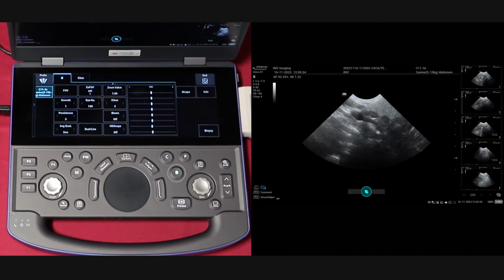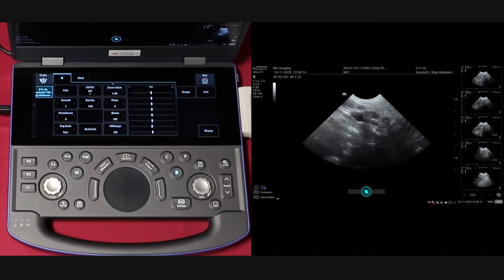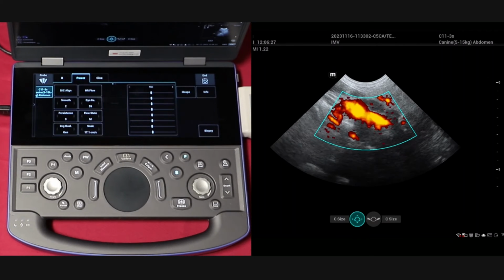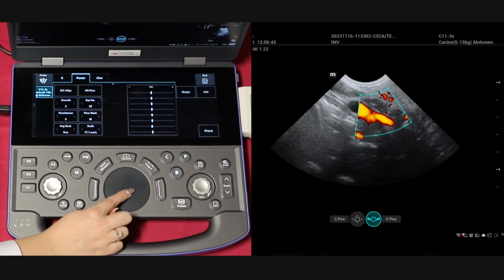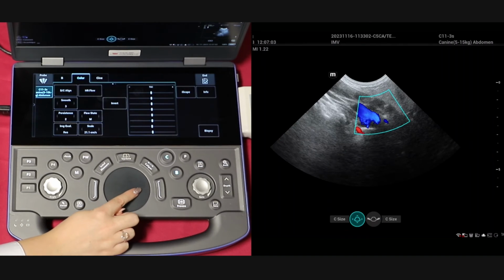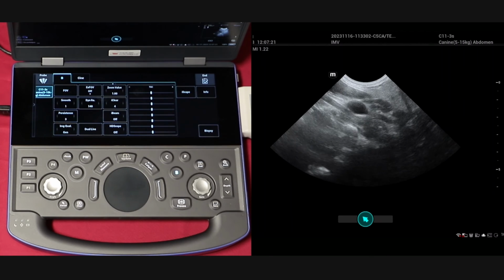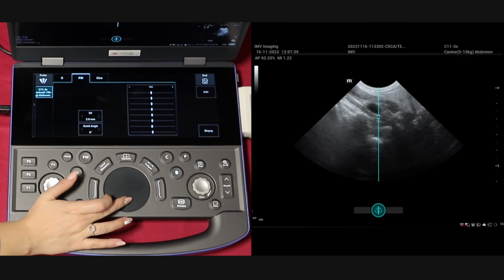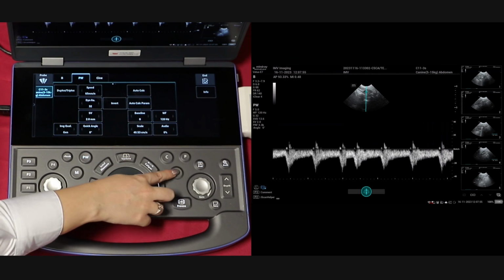Mindray Vetus E7: A Basic Overview of Colour Options and M Mode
🐾 Welcome to the fifth chapter of our Mindray Vetus E7 tutorial series with IMV Imaging! 🐾 In this video, embark on a journey to understand the depth and dynamics of veterinary ultrasound by exploring the Colour Options and M Mode functionalities of the Mindray Vetus E7.

Delve into the vibrant world of colour imaging, understanding how to interpret and utilise different colour options for enhanced diagnostic insights. Additionally, grasp the fundamentals of M Mode, a crucial tool for assessing dynamic movements and blood flow patterns in real-time.

📚 Key Topics Covered:

- Navigating colour options on the Mindray Vetus E7
- Interpreting and utilising colour Doppler for vascular assessments
- Introduction to M Mode and its applications in veterinary ultrasound
- Practical tips for integrating colour and M Mode for comprehensive examinations

Whether you're a veterinary practitioner seeking to broaden your ultrasound proficiency or an enthusiast eager to grasp advanced imaging techniques, this tutorial provides a foundational understanding of Colour Options and M Mode on the Mindray Vetus E7. 📹🐾

This equipment is provided by IMV imaging, specialists in veterinary imaging equipment, learning, service and support. We are focused on providing your practice the upmost care to your clients. Our employees have procedures in place to ensure your practices safety and understanding when providing demonstrations.